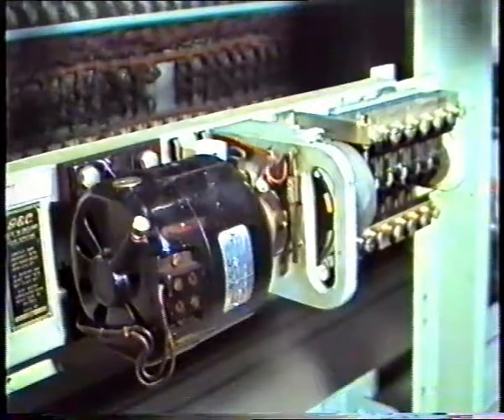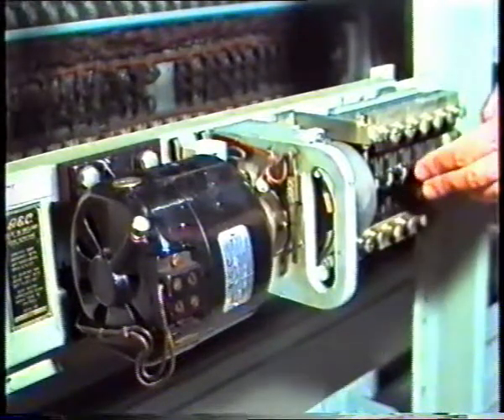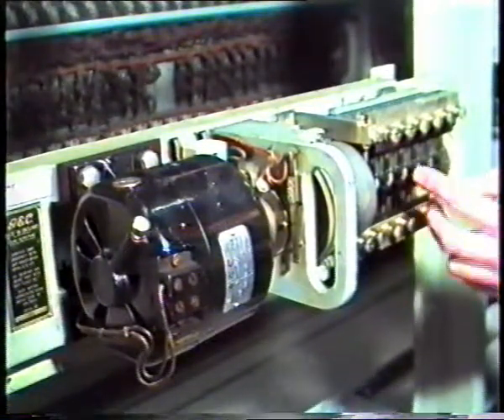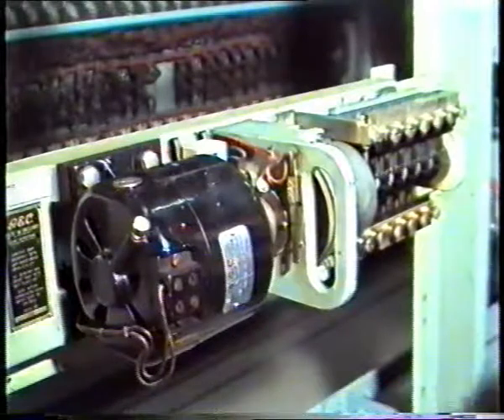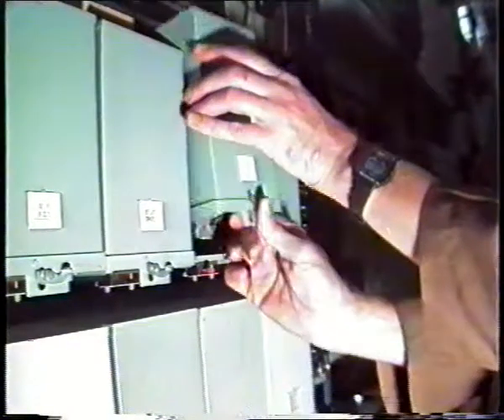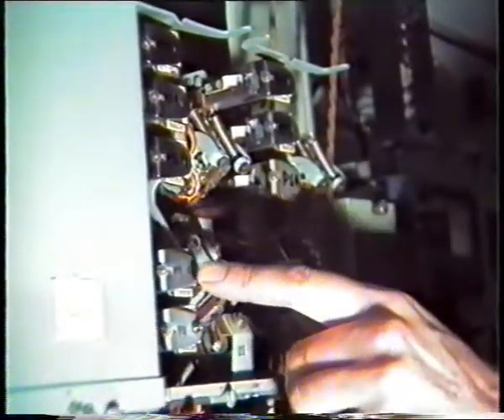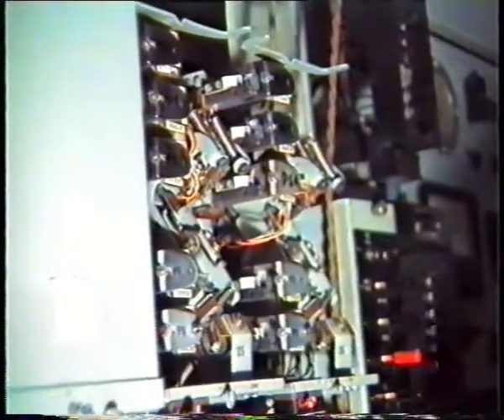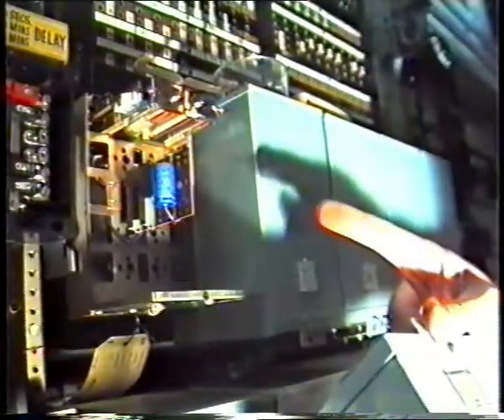PulseGenerators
Guildford SxS Exchange Sydney 1994. Shows various pulse generators within working exchange.
Your Hosts : Paul Matthews & Victor Bilokin